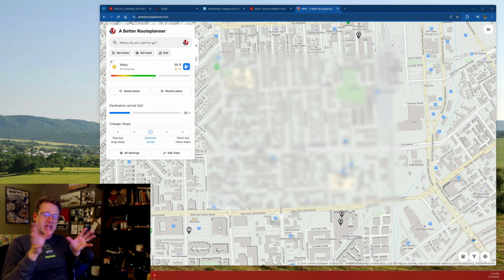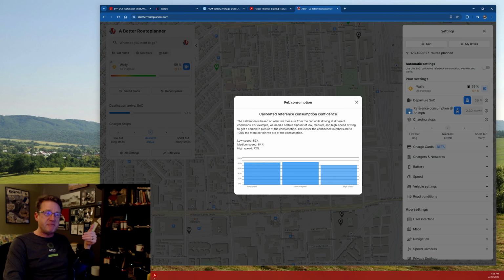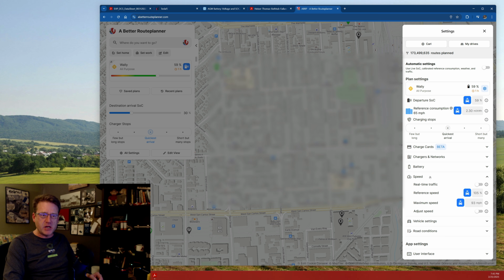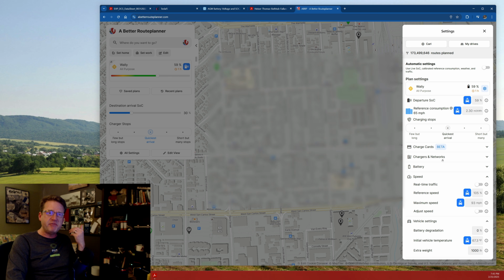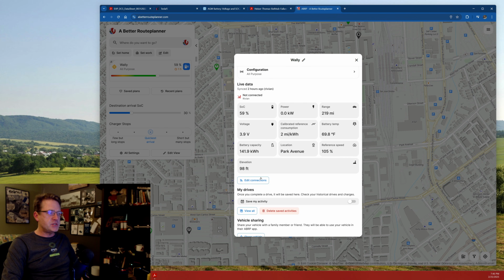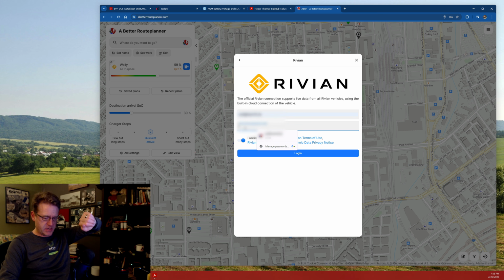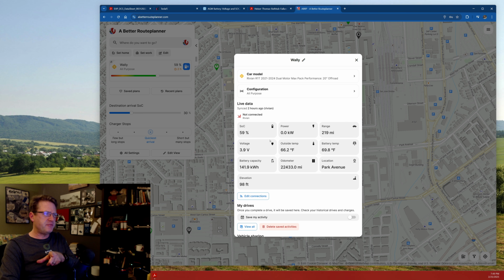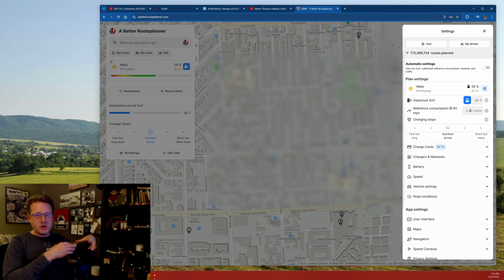Rivian PSA: ABRP + your Rivian Account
Link your Rivian account to A Better Route Planner to get real-time updated metrics for your vehicle and driving, improving ABRP's range estimations for your route planning.